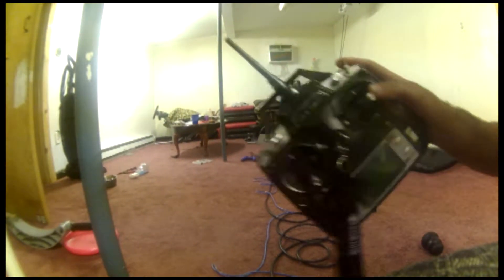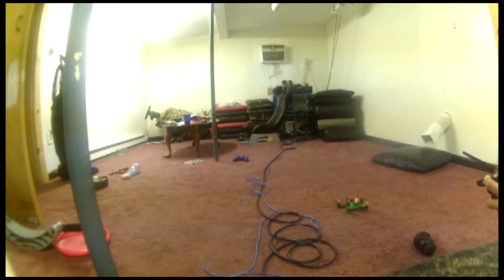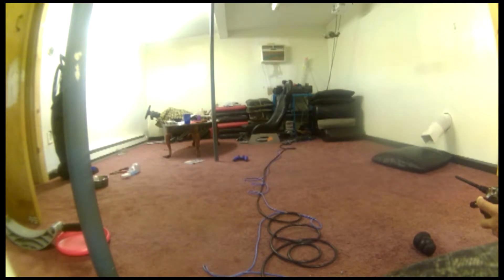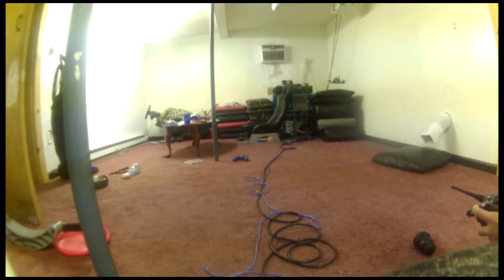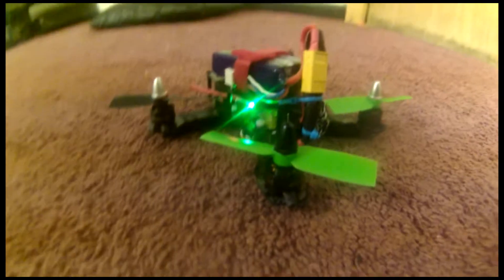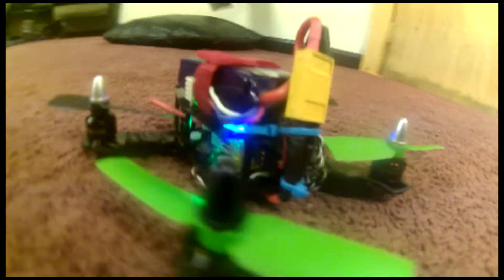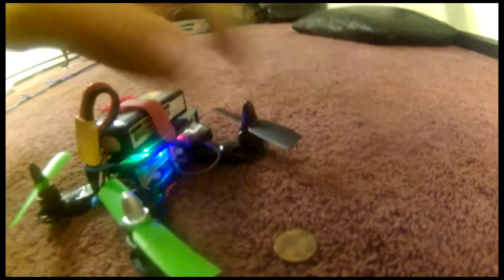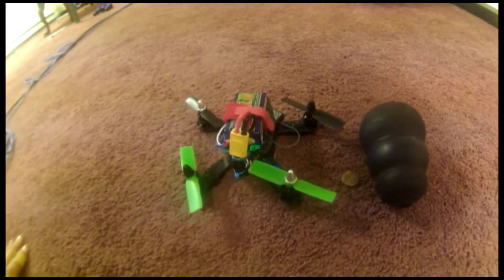ET 150 second flight acro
ET 150 SF 3100vk 3s